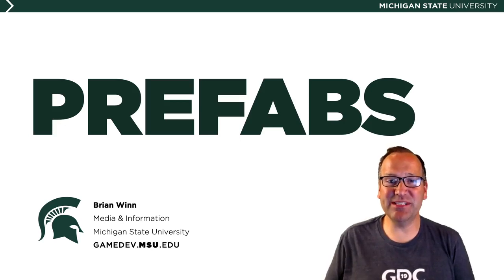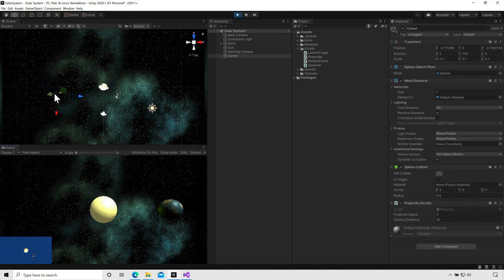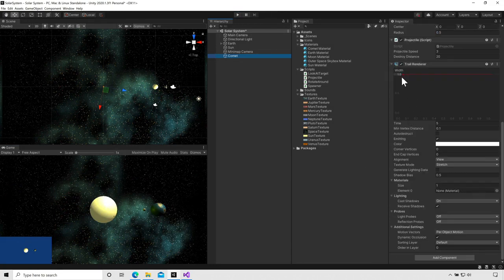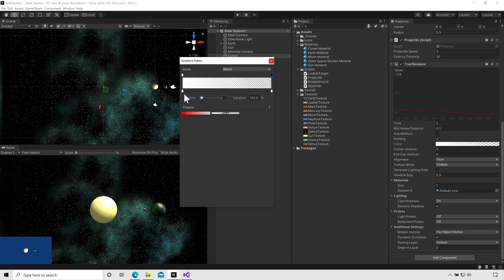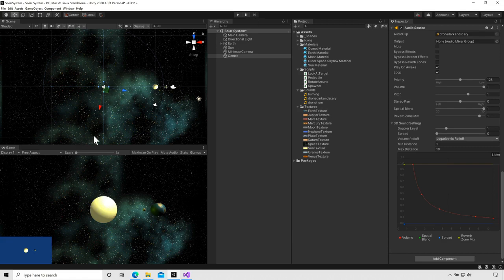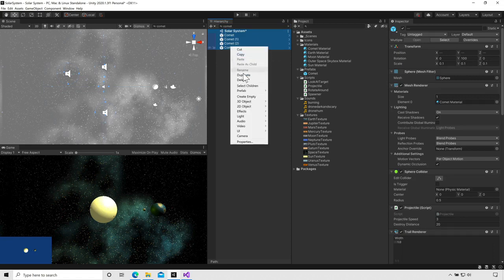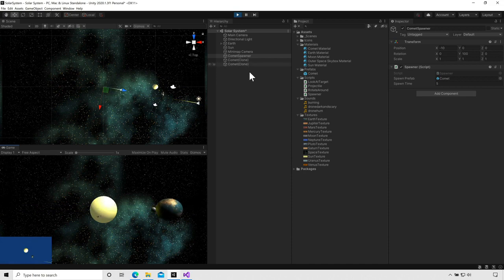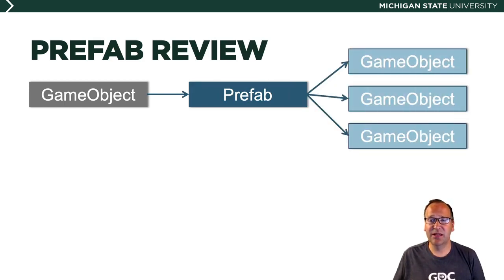Ep 20 - Prefabs: Game Design and Development 1 | 2D Shooter